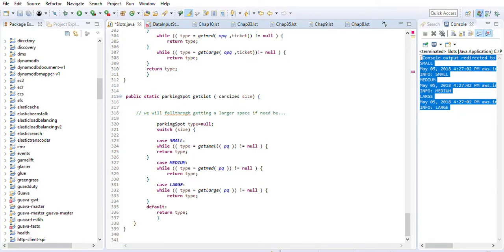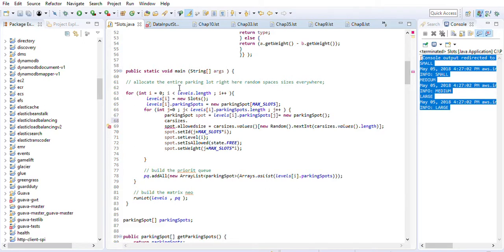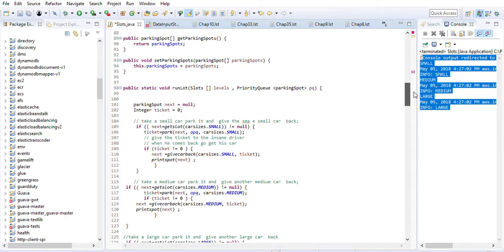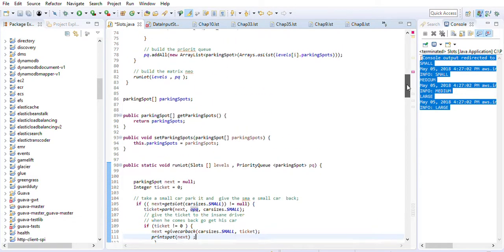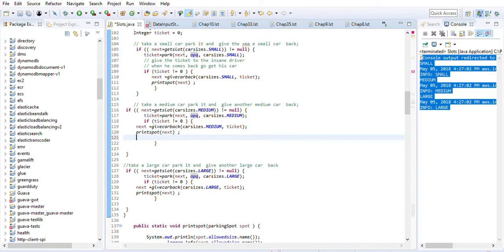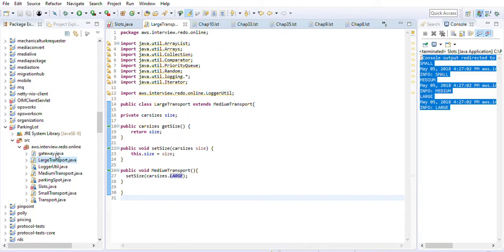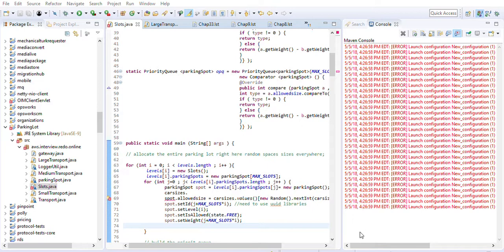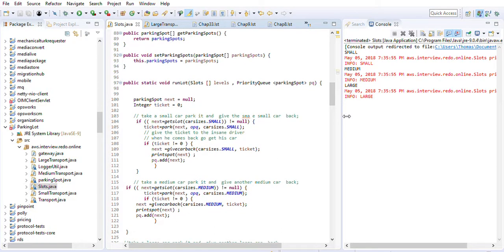eclipse workspace ParkingLot src interview redo online Slots java Eclipse 5 5 2018 7 26 17 P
Interview Question - Parking Lot examples Priority Queues in Java

Max Heap for Parking Spot - Max Heap for Occupied Spots